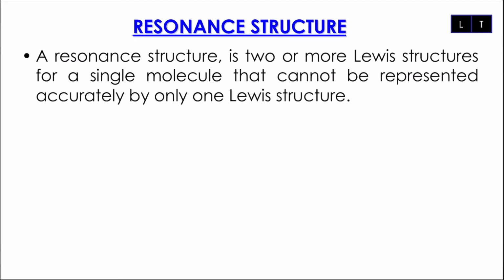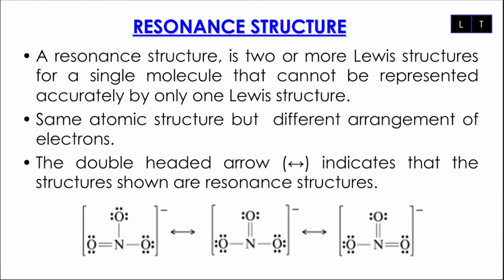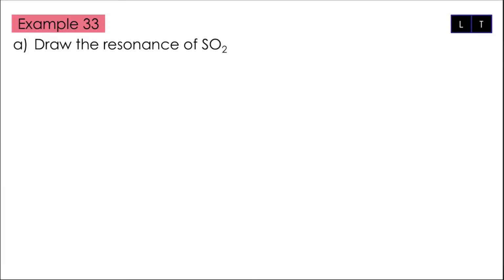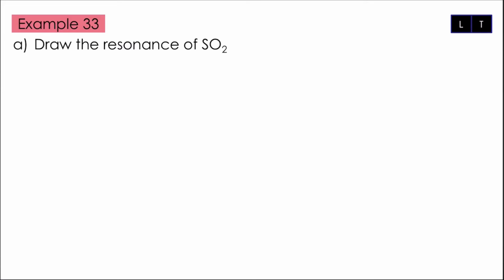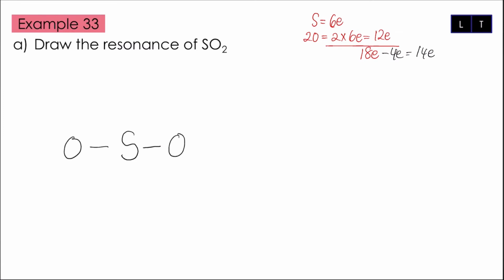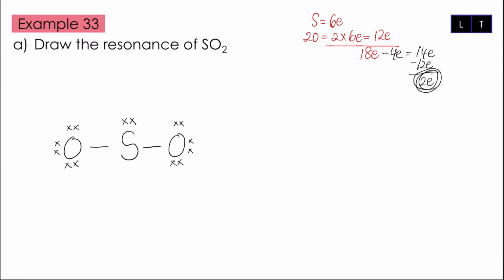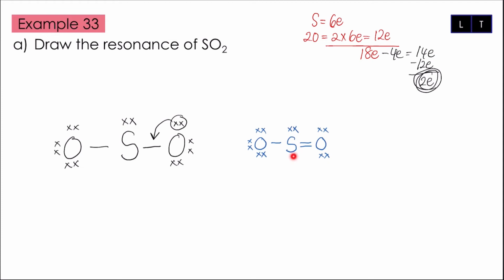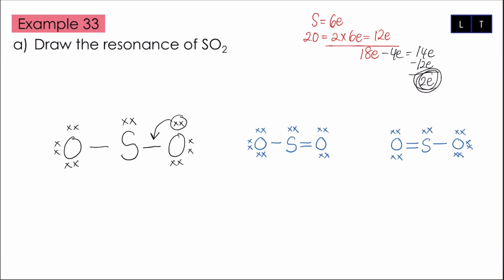SK015 Resonance Structure (Chapter 4; Part 13)